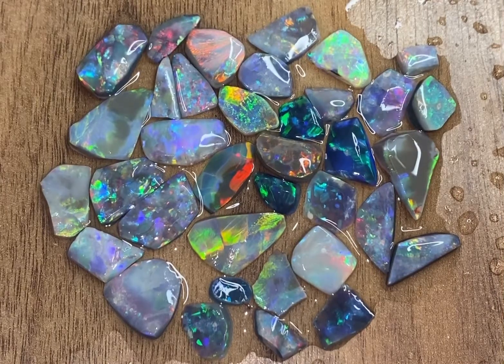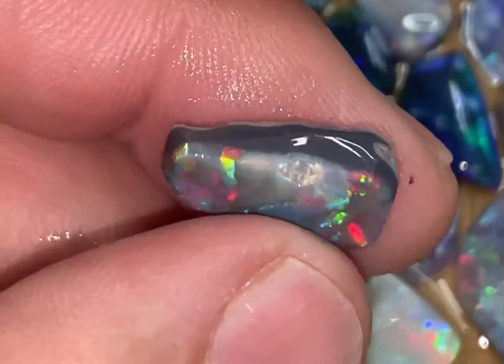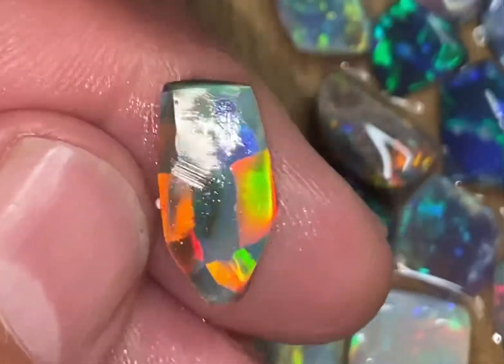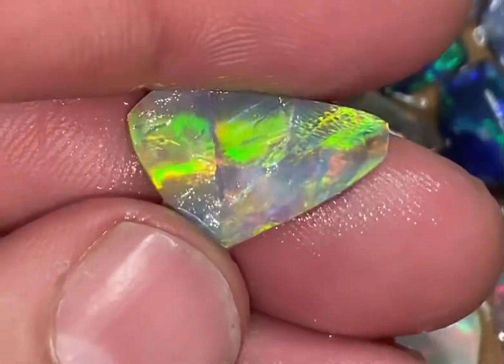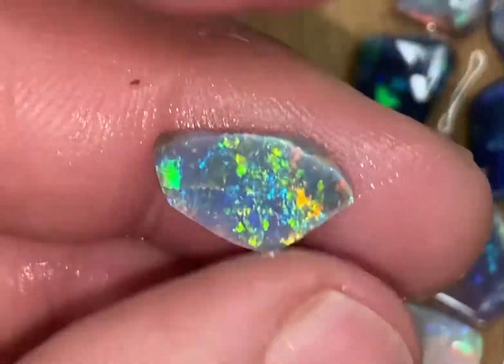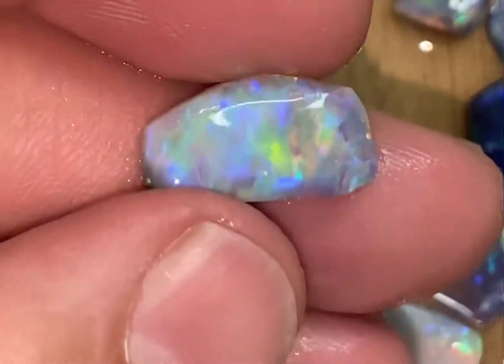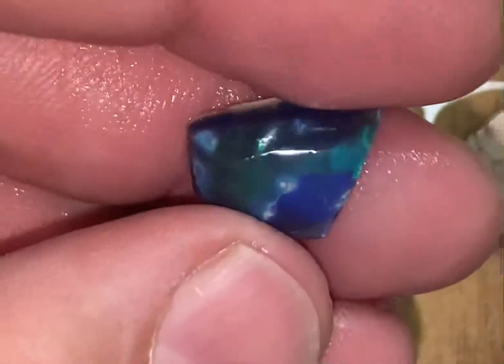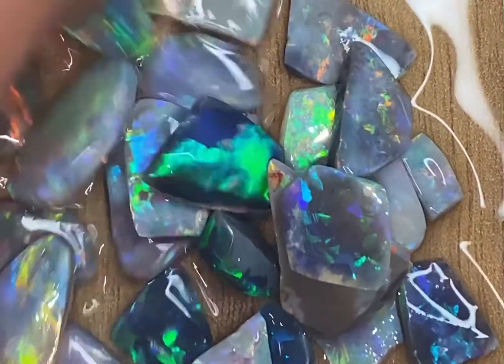Opal rubs lot, 105 cts in total. Great deal